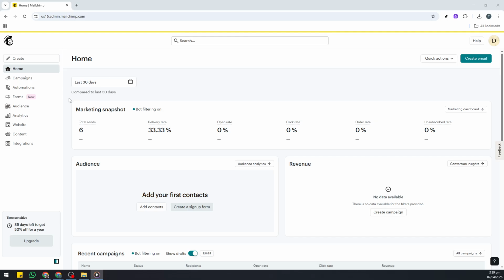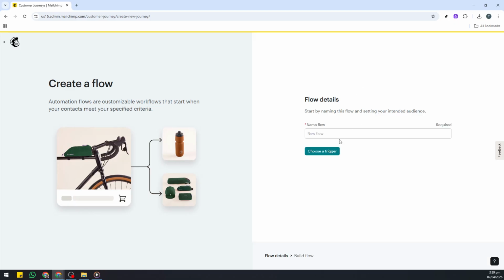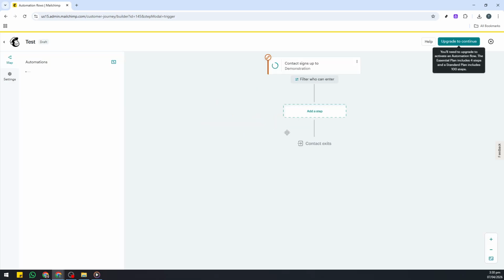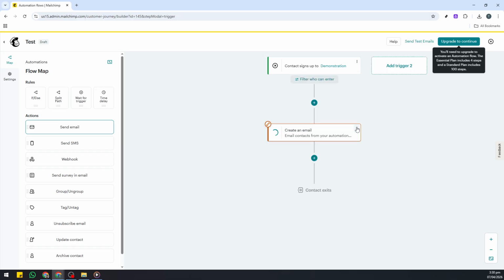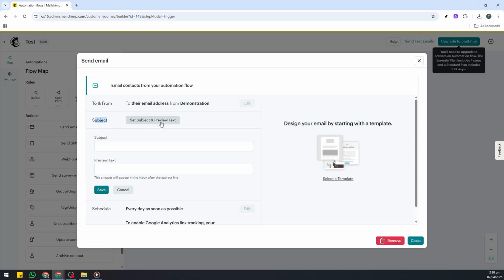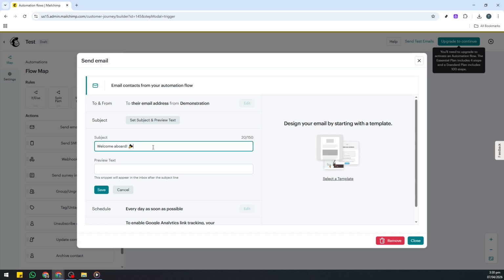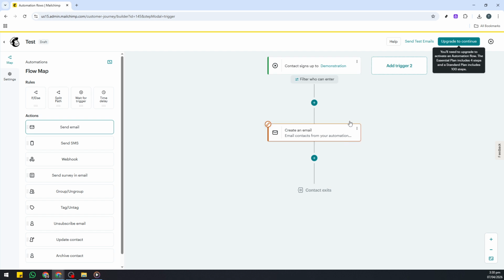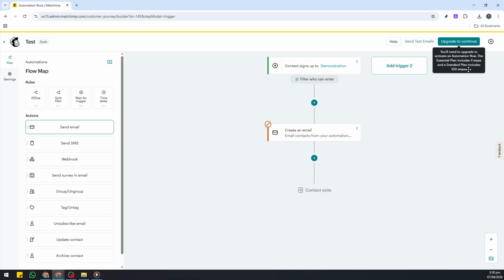How To Set Up Automated Welcome Email In Mailchimp [QUICK GUIDE]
How To Set Up Automated Welcome Email In Mailchimp